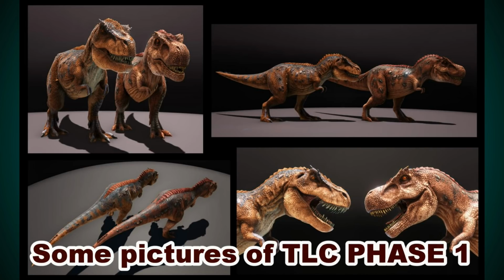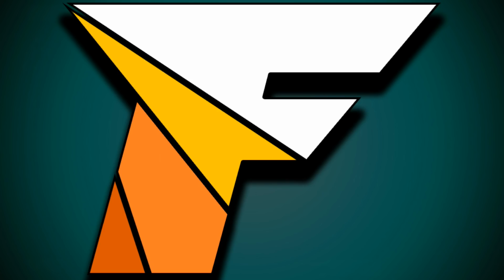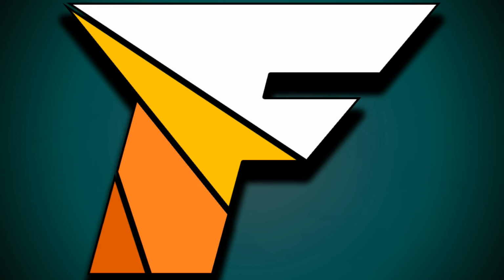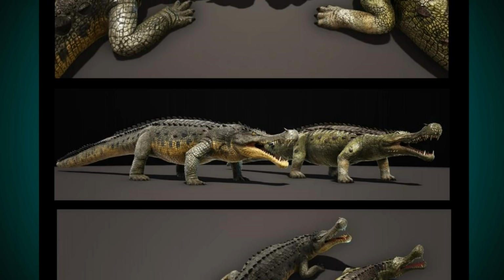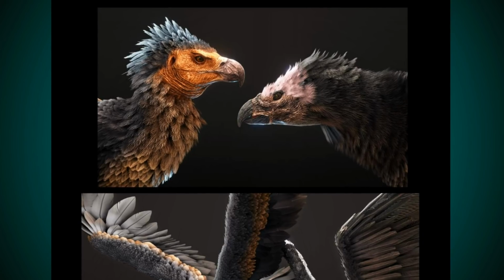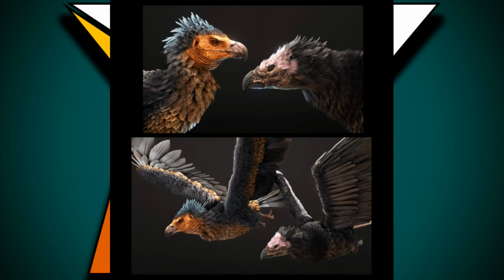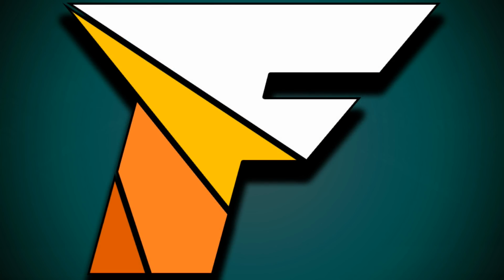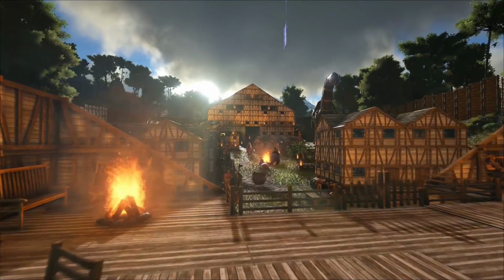ARK TLC PHASE 2 PREVIEW NEW DINO MODELS + PRIMITIVE PLUS UPDATE!! Ark Survival Evolved TLC Update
ARK TLC PHASE 2 PREVIEW NEW DINO MODELS + PRIMITIVE PLUS UPDATE!! Ark Survival Evolved TLC Phase 2 Update!

Thnx for watching, I hope you enjoyed my video with the TLC Phase 2 update preview of Ark Survival Evolved!!